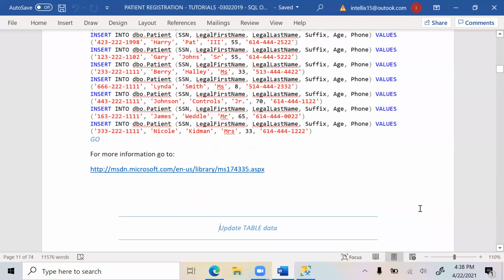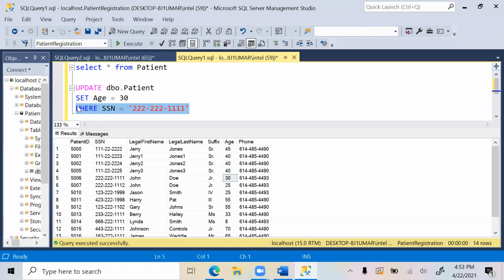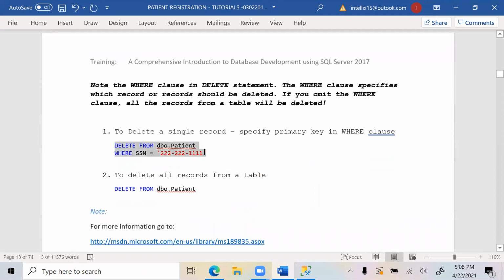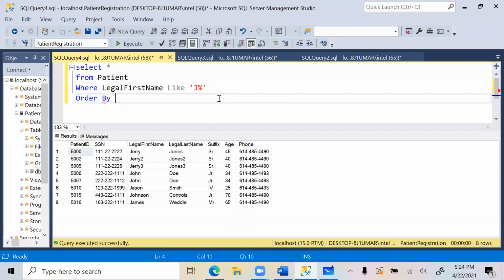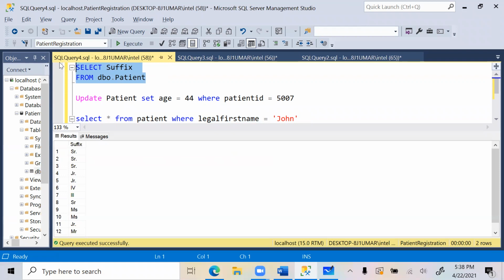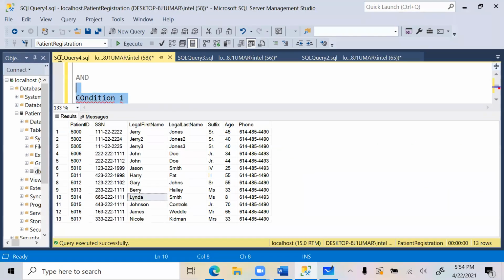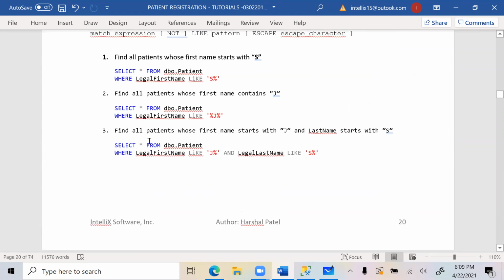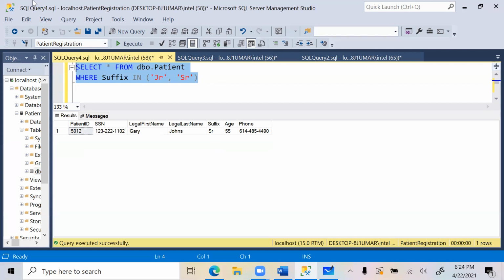SQL Database Bootcamp - Session 3 - Learn about Update, Delete and SELECT statements